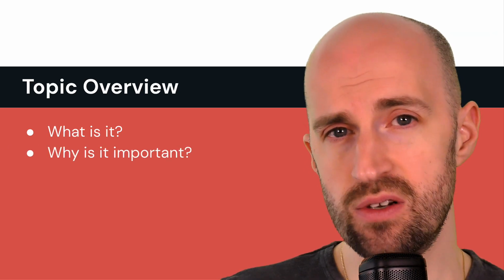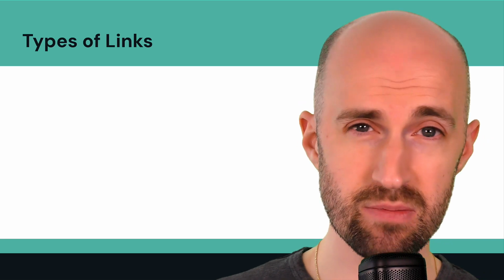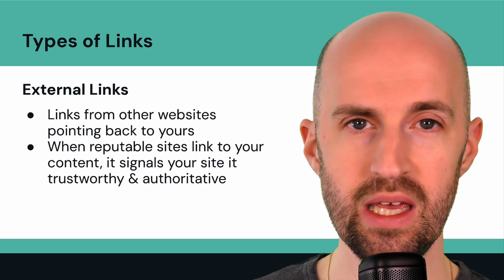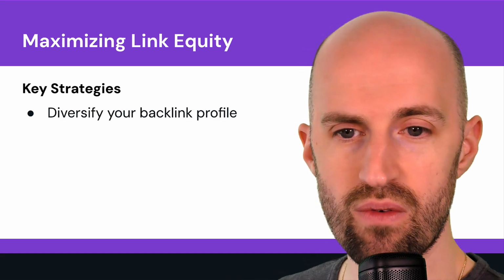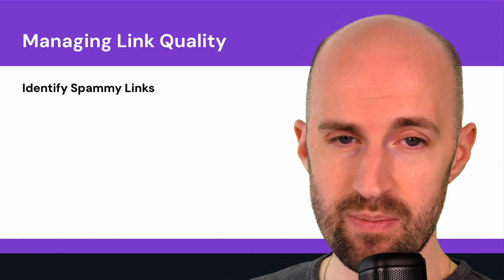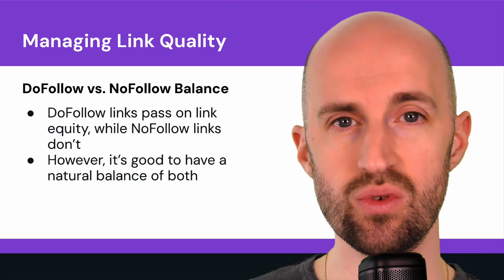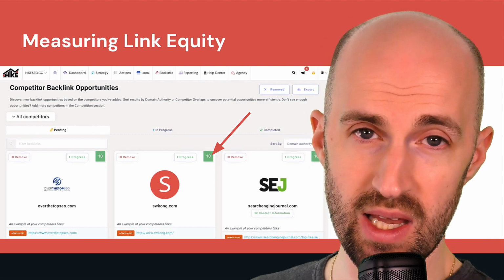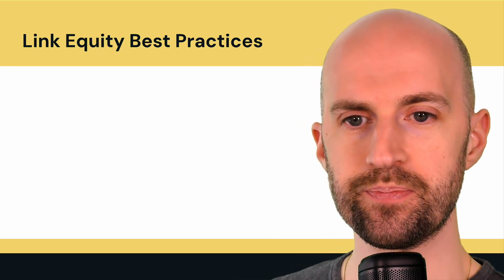Beginner's Guide to Link Equity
In this video, you will learn about Link Equity and how it relates to getting better SEO performance. You'll also learn how to build your link equity to gain higher domain and page authority.